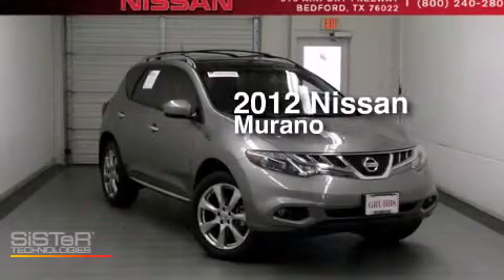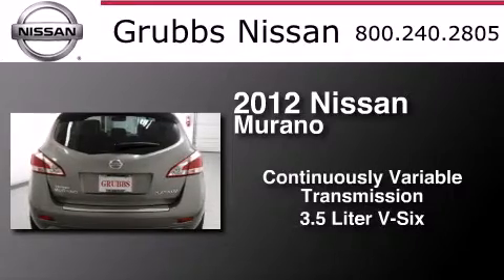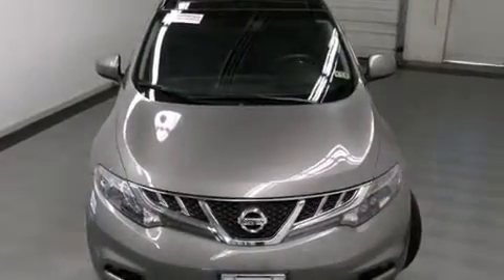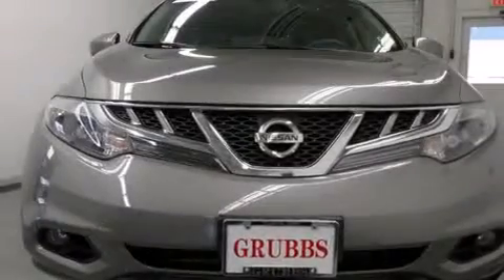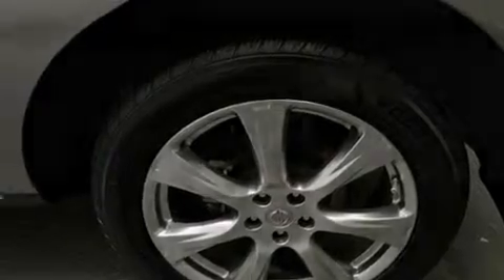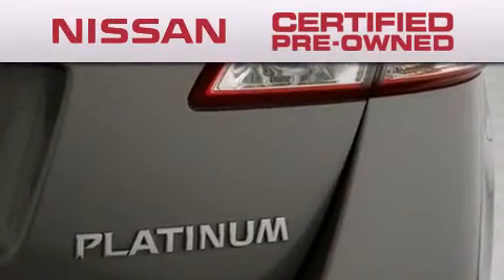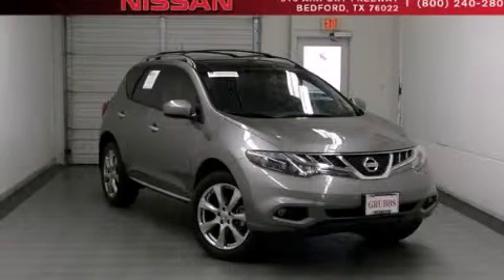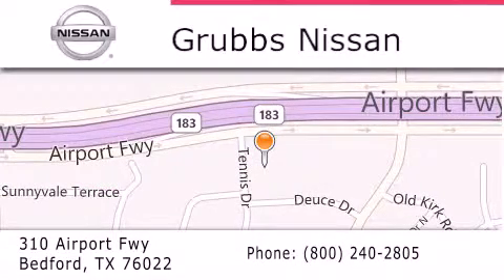Preowned 2012 Nissan Murano Dallas TX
We have been honored to serve the Bedford TX area , we promise that your experience at our dealership will exceed your expectations ! Year : 2012 Make : Nissan Model : Murano Engine : 3.5L V6 Trans . : CVT (Continuously Variable) Exterior : Platinum Graphite Metallic Miles : 32,495 Interior : Black Stock : N11620A Grubbs Nissan Airport Freeway Bedford , TX 76022